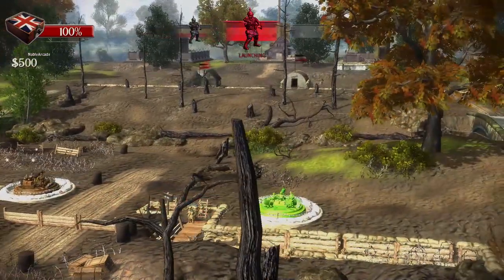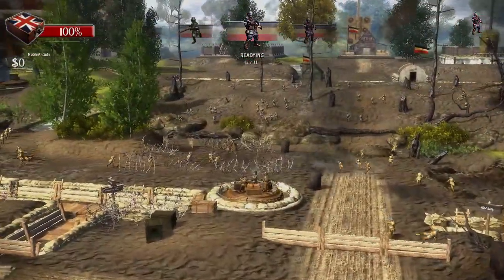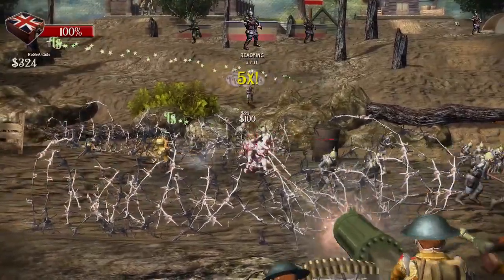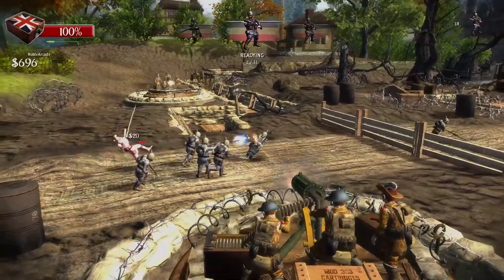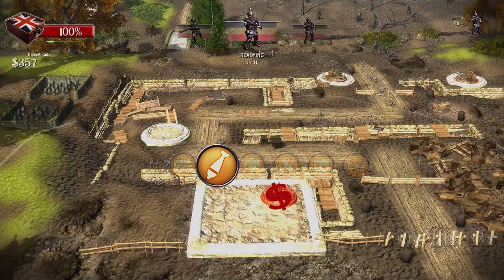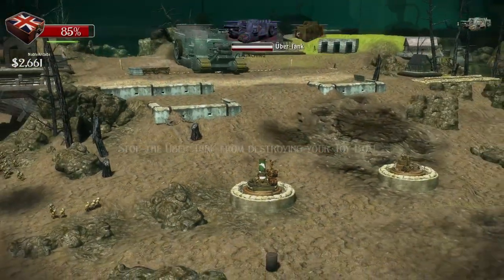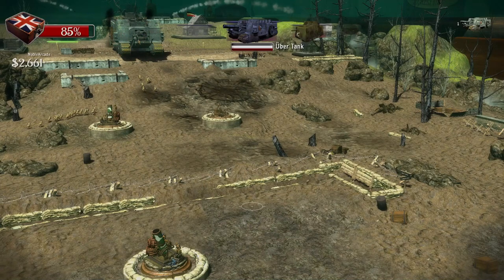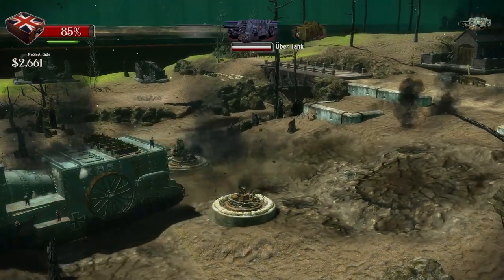Toy Soldiers HD | Includes All DLC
Toy Soldiers HD is a remake of the classic Xbox 360 game released in 2010. This new remake also includes all the DLC that was released for the game. In Toy Soldiers HD your goal is to protect your toy box by taking out waves of enemy forces. Place your armaments and take control to wipe out the enemy and earn money to buy and upgrade more armaments. Search for hidden collectibles along the way to earn in-game achievements.

Full Disclosure - I Received A Code For This Game
⭐ Game With Me ⭐
🎮 Xbox - NobleArcade 🎮
🎮 PlayStation - NobleArcade 🎮
🎮 Stadia - NobleArcade 🎮
🎮 Steam - NobleArcade 🎮
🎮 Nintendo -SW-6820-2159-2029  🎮